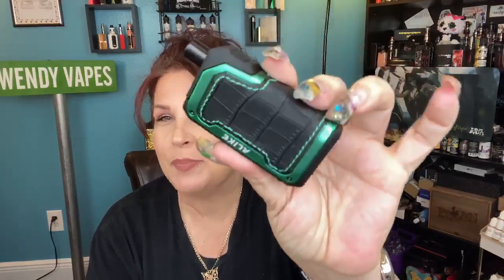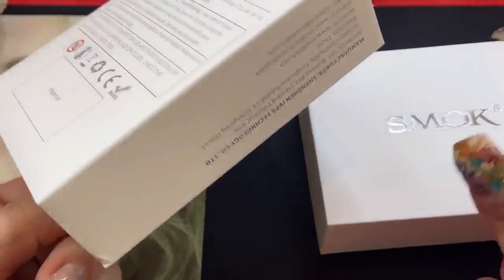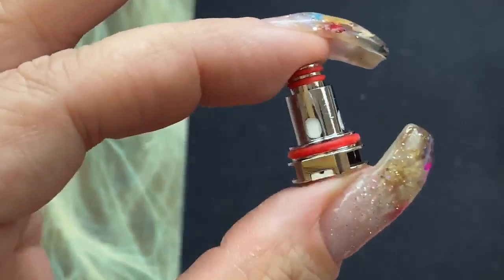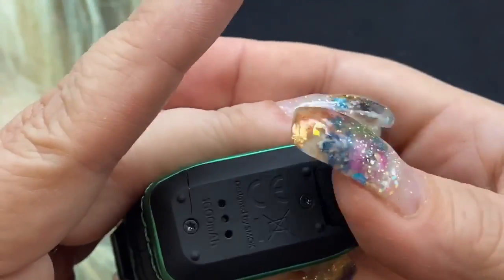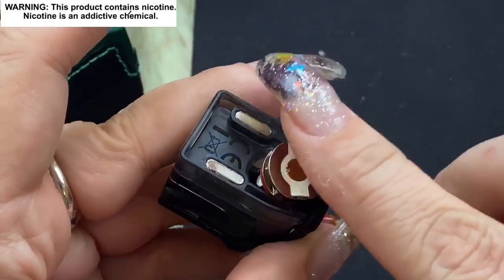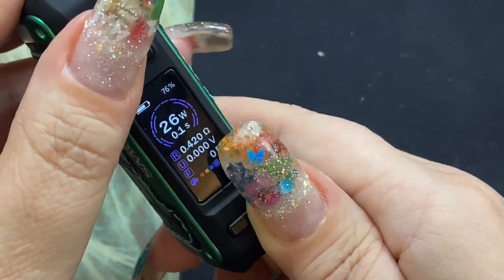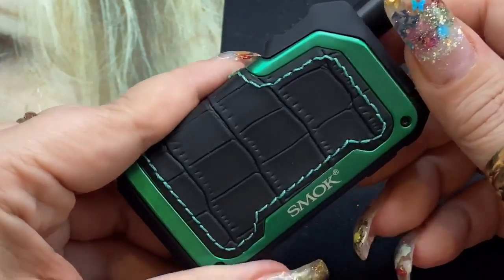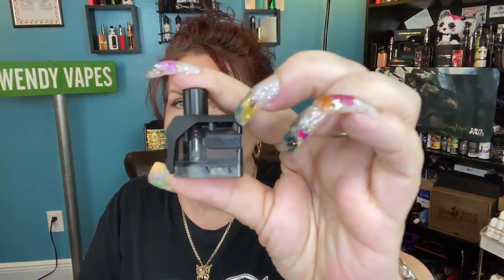SMOK Alike All-in One Kit with RPM Coils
Tell them you vape flavored eliquids! We Vape And We Vote.

☻ Fight For Your Right To Vape! ☻